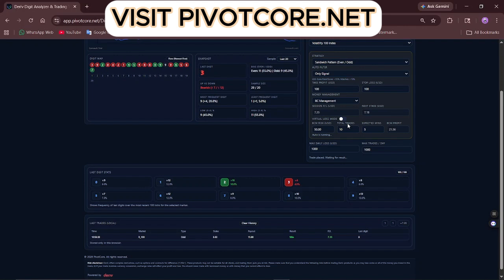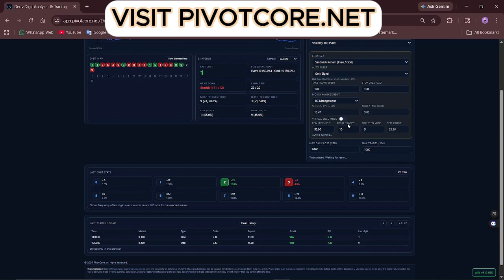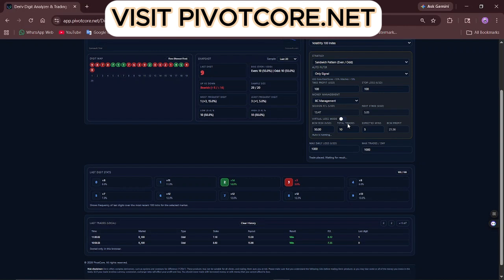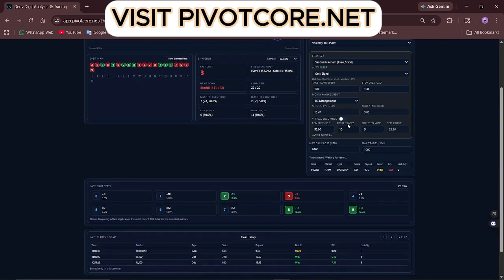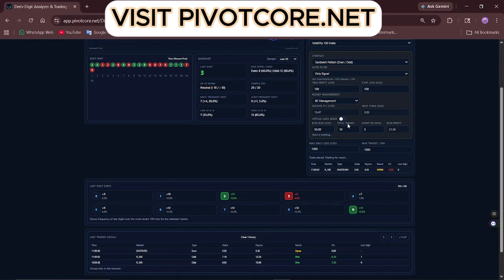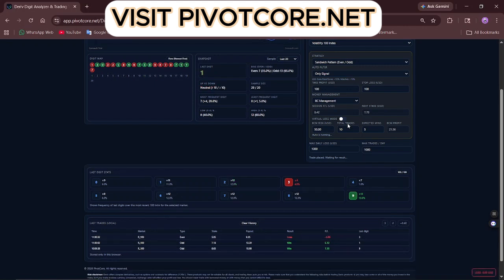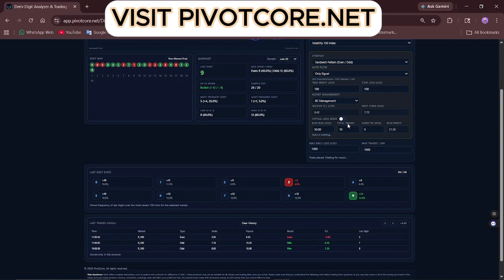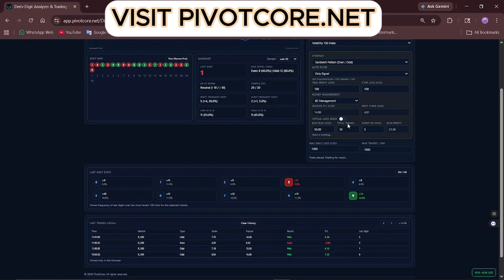How to Automate Your Deriv Trades with PivotCore.net | Even/Odd Strategy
Are you looking for a smarter way to trade on Deriv? In this video, I’m showing you how to use PivotCore.net, a powerful automated trading platform designed to help you execute strategies without the stress of manual trading. Today, we focus on the popular Even/Odd strategy and how to set realistic targets for your trading session.

🔗In this step-by-step tutorial, we explore:
📌How to connect your account to PivotCore.net.
📌Setting up the Even/Odd automated bot.
📌Managing your trades with a disciplined approach.
📌Why automation is the future for Deriv traders.

🔗Why PivotCore.net?
PivotCore is built for speed and efficiency. It removes emotional decision-making by allowing you to set your parameters and let the system handle the execution. Whether you are a beginner or an experienced trader, this platform provides the tools you need for a more organized trading routine.